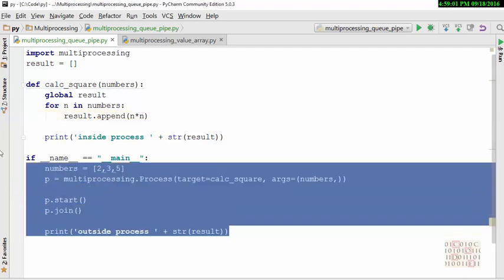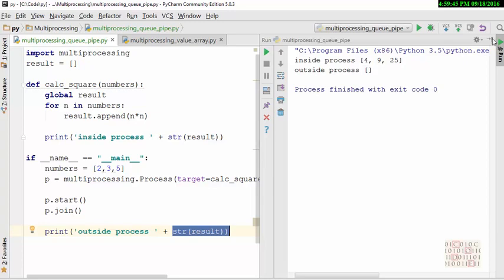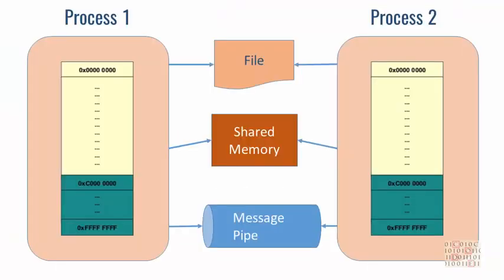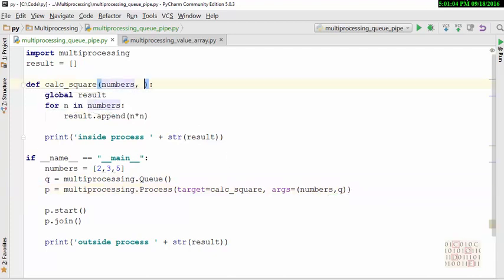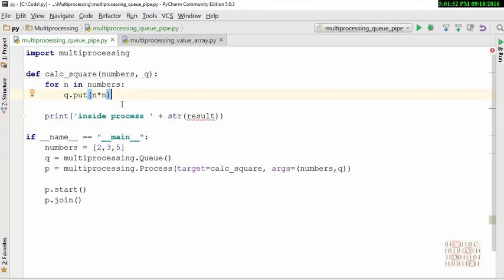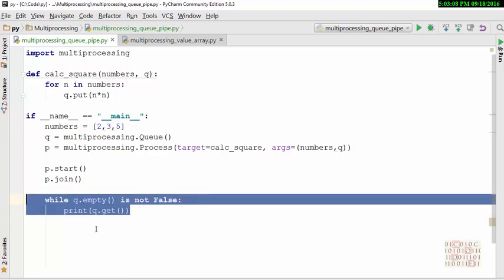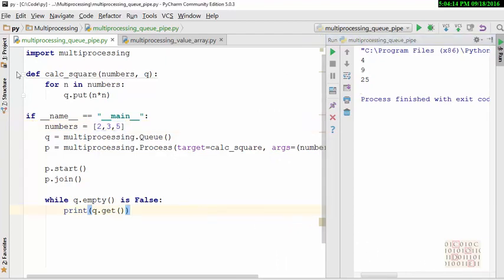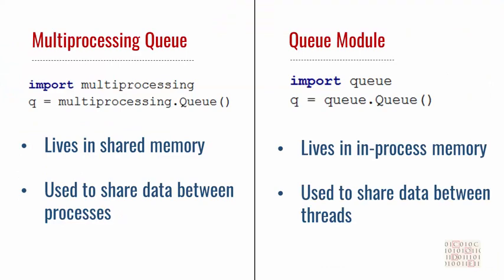Python Tutorial 29 Sharing Data Between Processes Using Queue